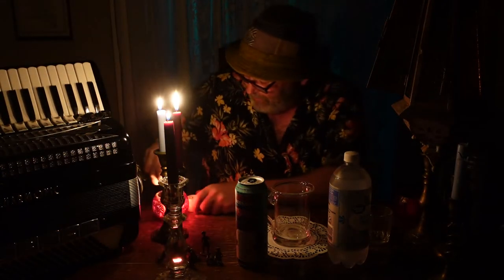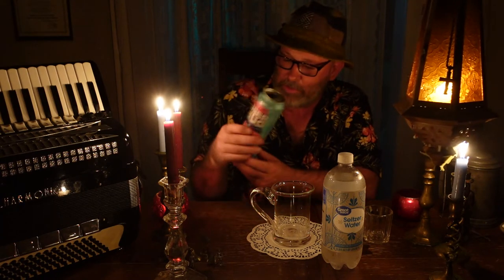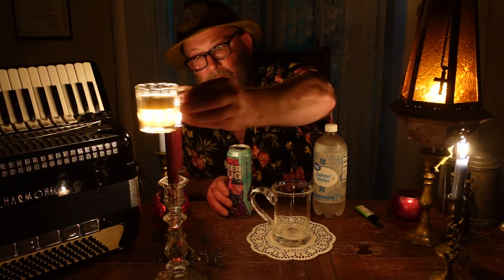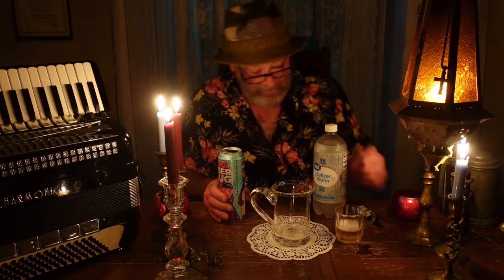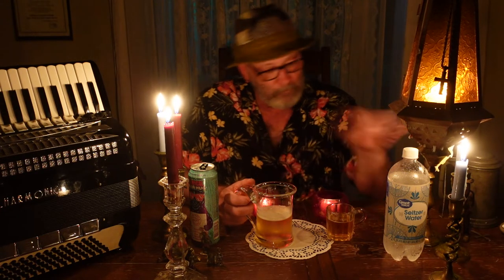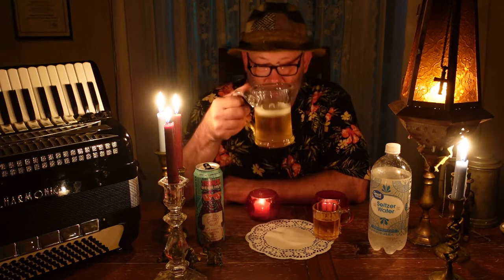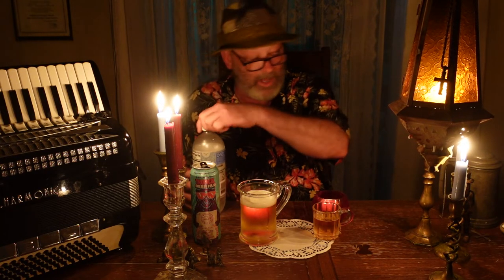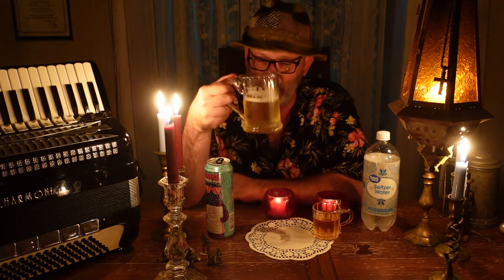BEER EXPERIMENT Mixing Seltzer Water With a Strong IPA to make an IPA Lite?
A video I had long contemplated - I am really learning to manually tweak the camera settings with this - as this latest beer video shows.  I manually focused on the glass mug - tweaked other settings manually - turned off almost all auto functions.